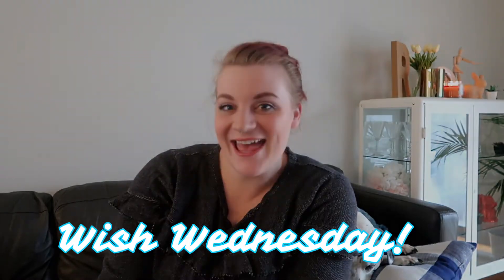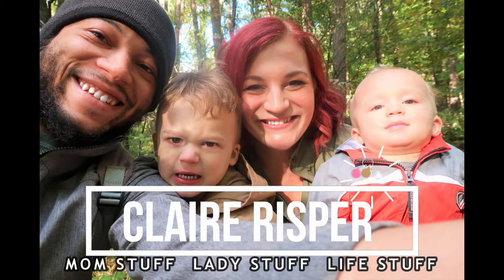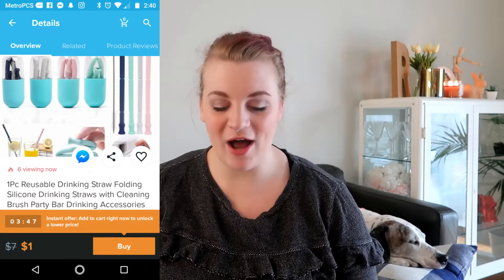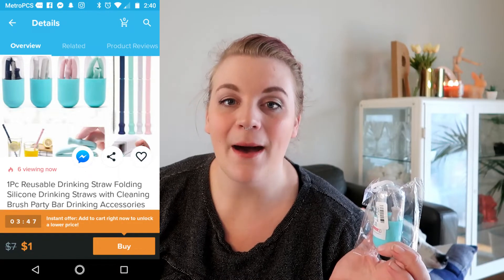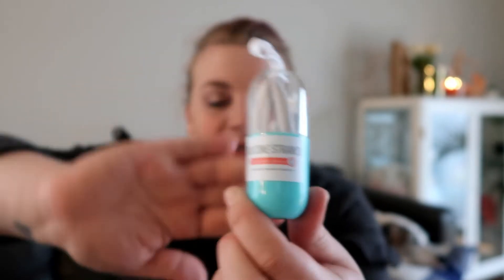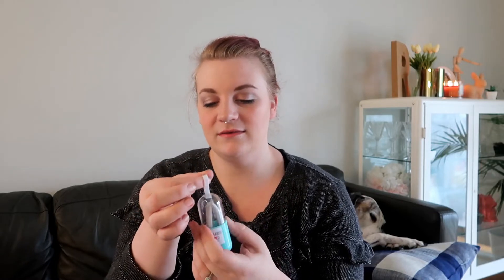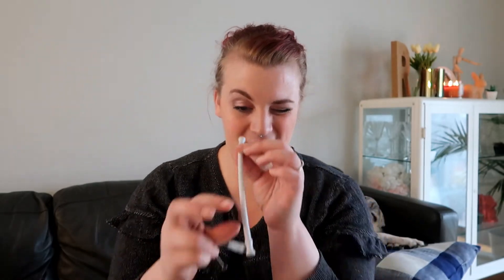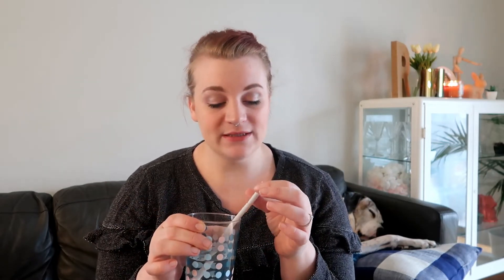REUSABLE STRAW FROM WISH! WISH WEDNESDAY SILICONE STRAW REVIEW!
Happy Wish Wednesday! Today I have a straw! lol, doesn't sound too exciting, I know, but it's actually re-usable and made of silicone! Lots of people are making small changes to better the environment, but will the Wish straw actually work?